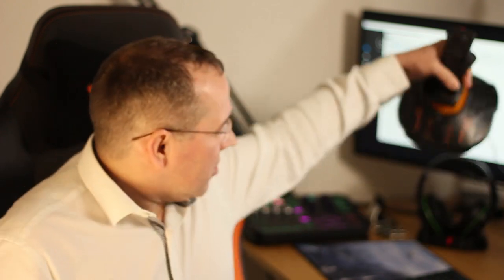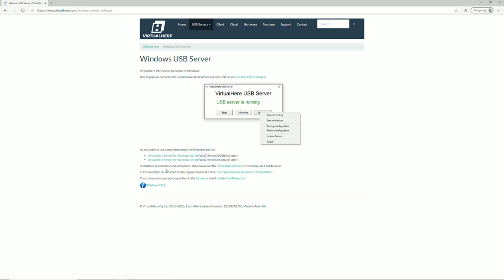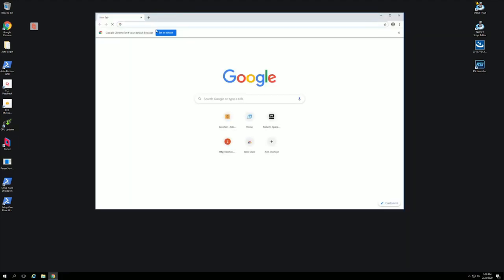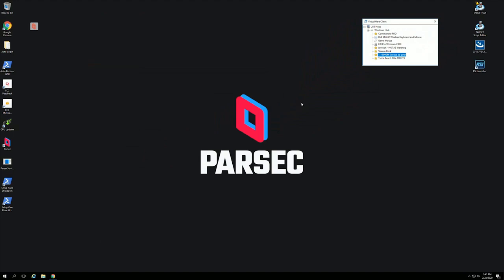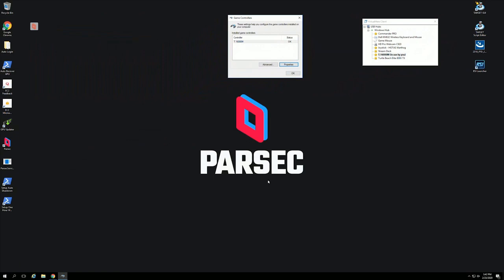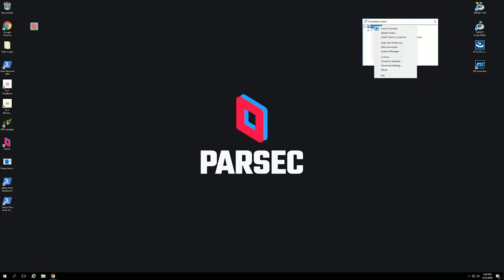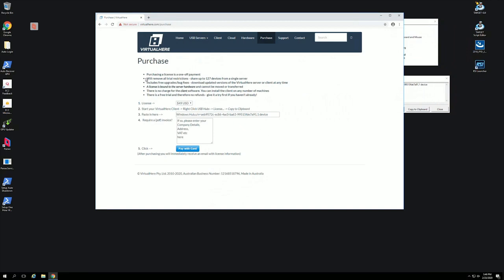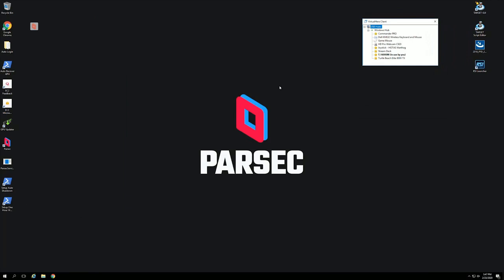Ep3 - Connecting USB devices to Cloud PCs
Today I will show you how to connect almost any USB device natively to your cloud PC. This is totally service agnostic so would work fine on AWS, Azure, Google Cloud, even game services like Shadow. It doesn't interfere with Parsec so fits in perfectly with this series.